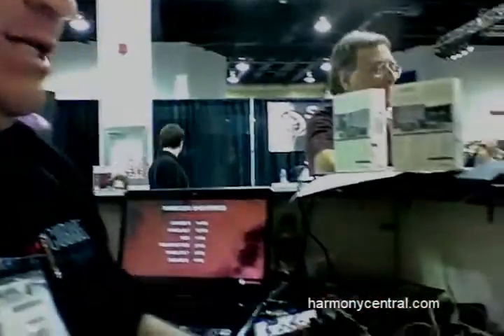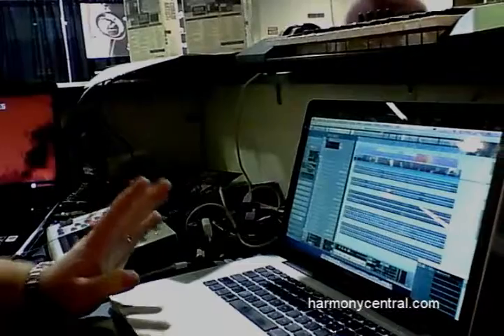WNAMM 2011 Cubase 6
The latest version of Cubase concentrates on workflow improvements - with drum replacement, better composite recording, a new virtual instrument, improved slicing and hit points management, and more,